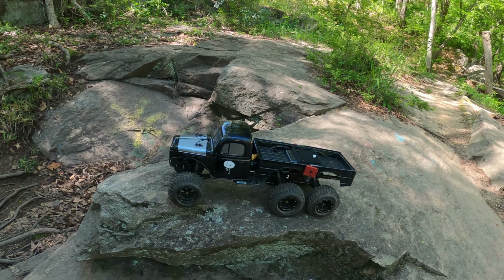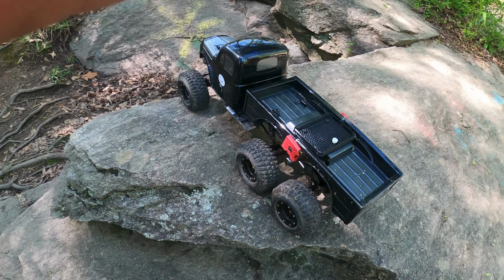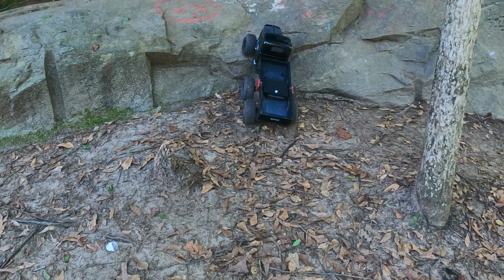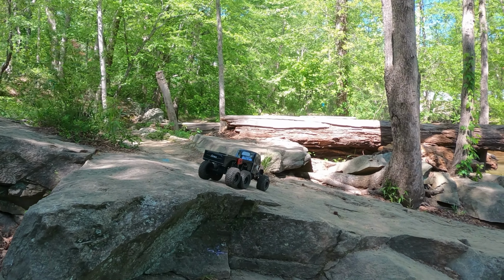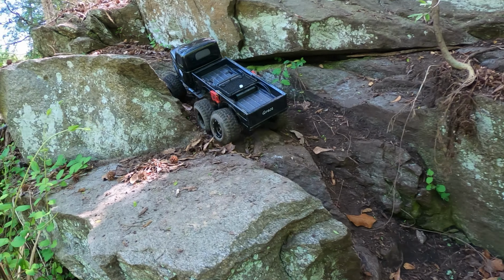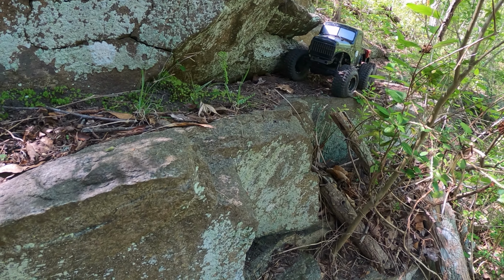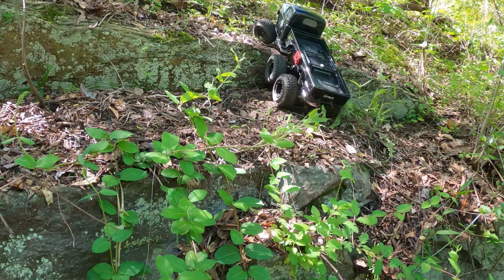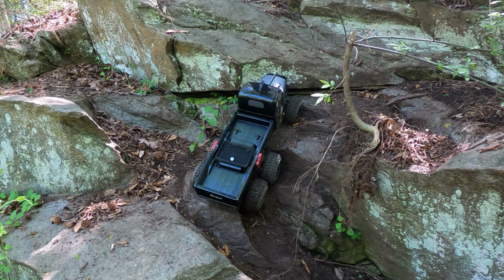We Take out the Traxxas Trx6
In This Video, We Crawl the Traxxas Trx-6 at Glendale Shoals, Glendale, SC

Radio I use
Camera I use
Camera Mount I use

1. You can also support by buying BigHead RC Shirts and Merch ⇨